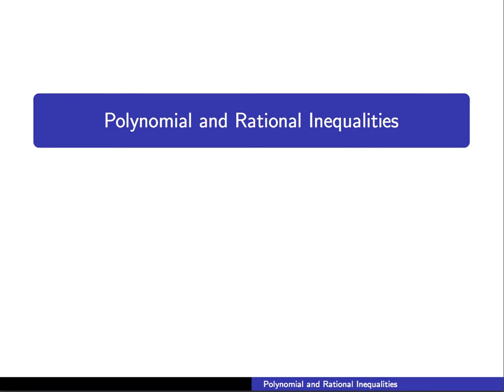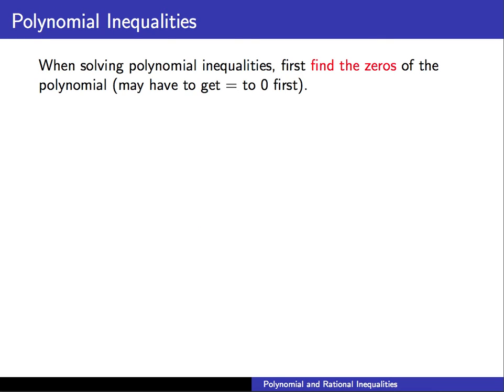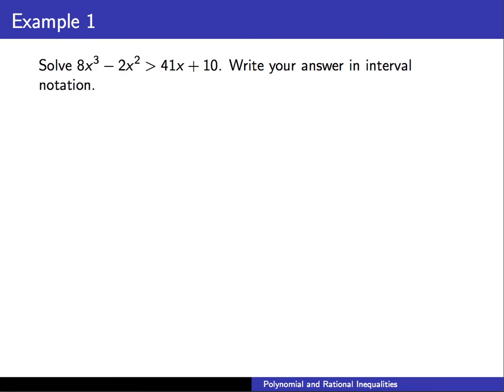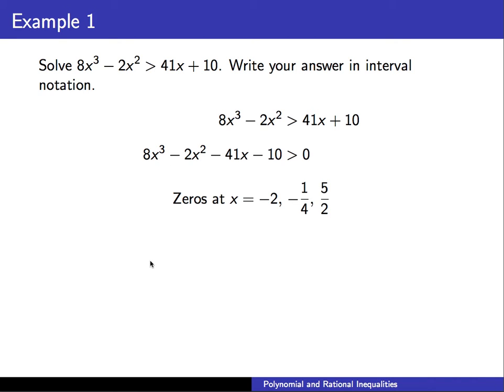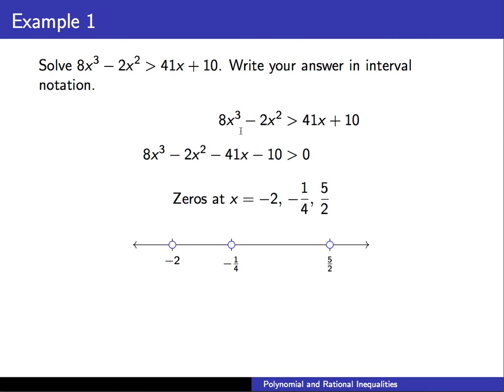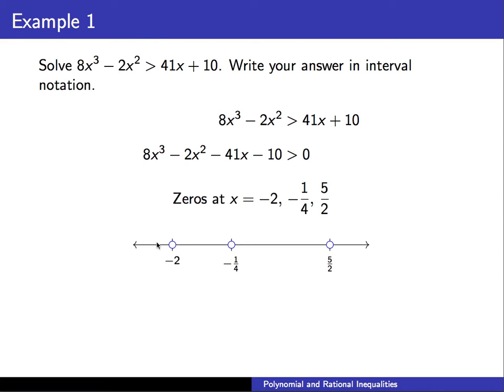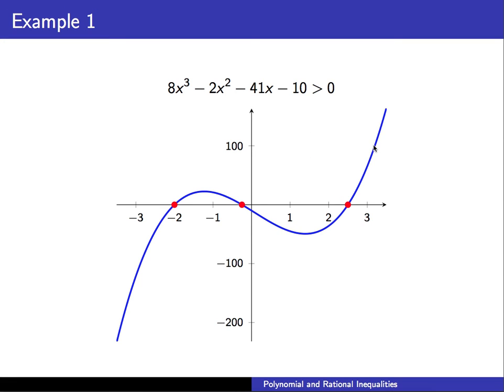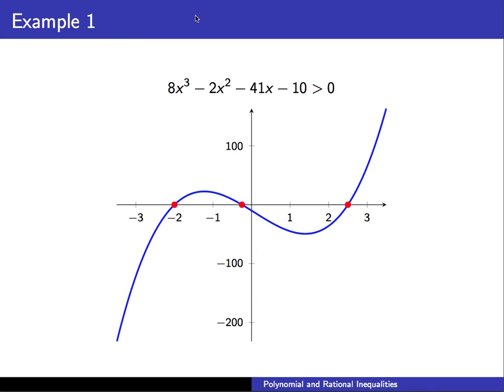Polynomial and Rational Inequalities (part 1)